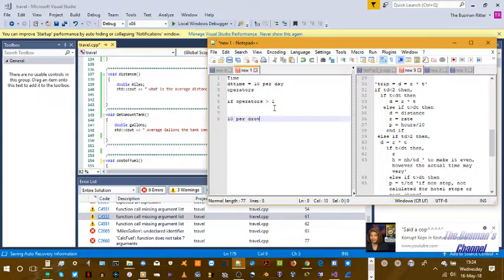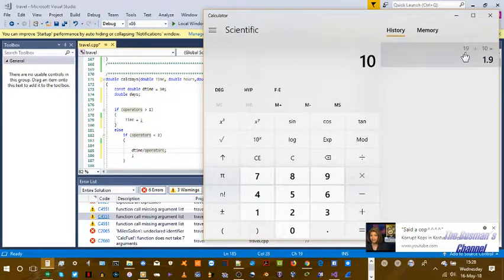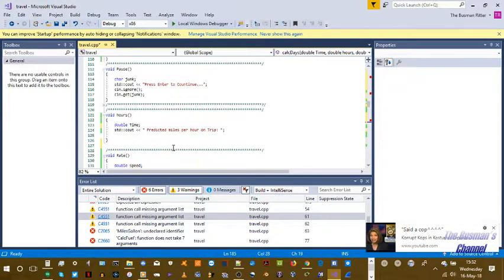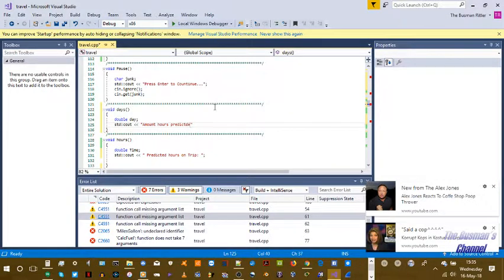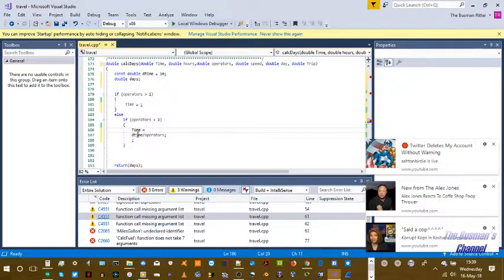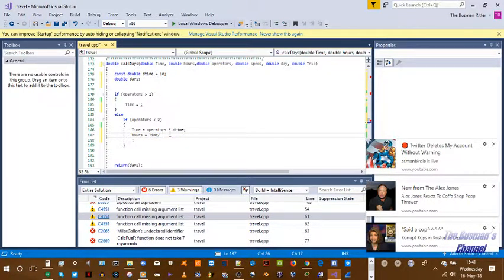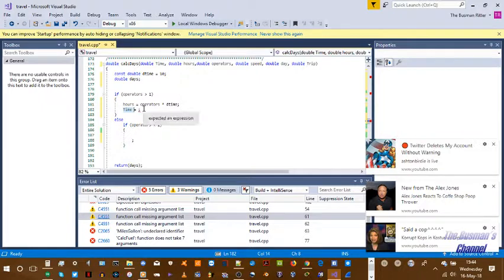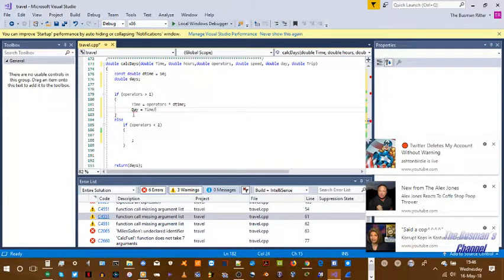The Busman’s Channel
Theme music:
Cooper, Paul Lovatt, et al. “Fire in the Blood.” World of Sound, 2012.